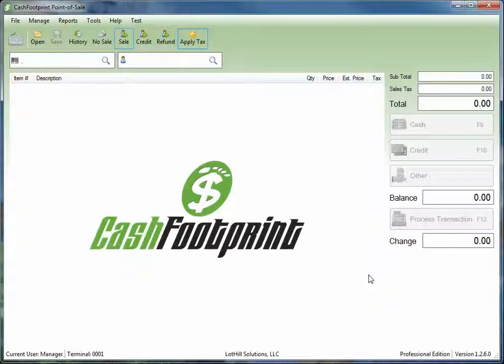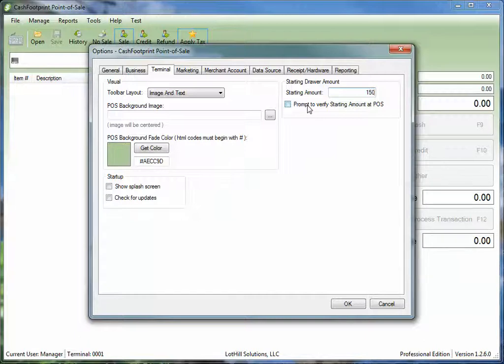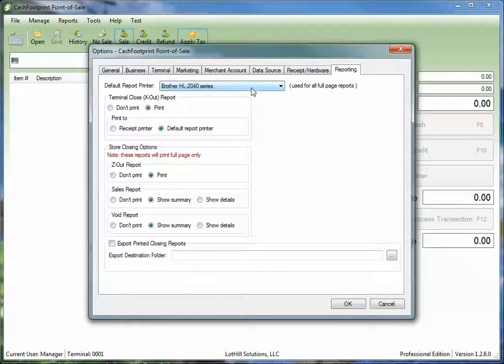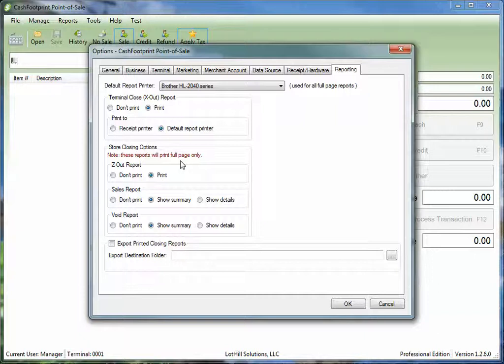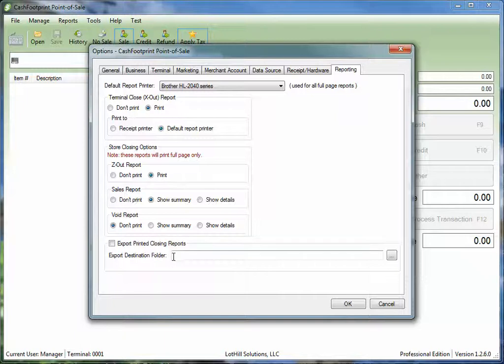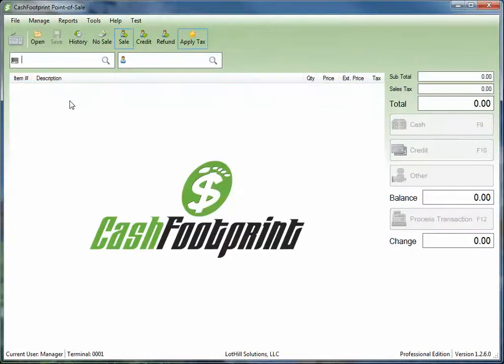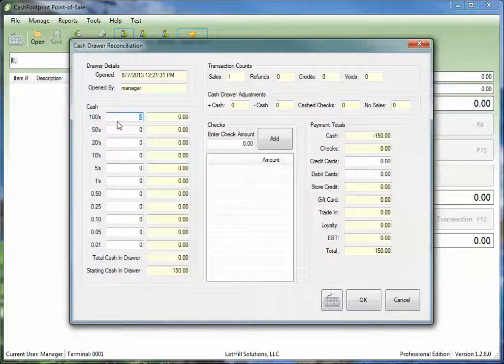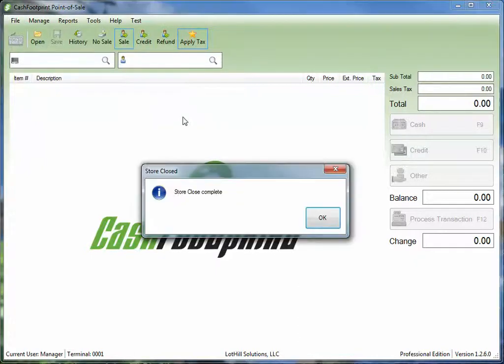Opening and Closing Drawer (X-Out) / Store (Z-Out)